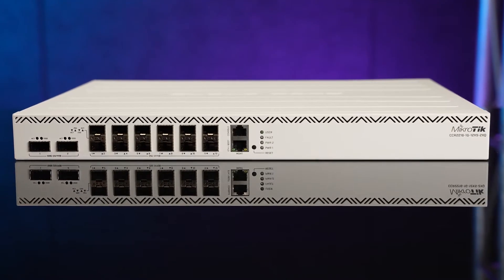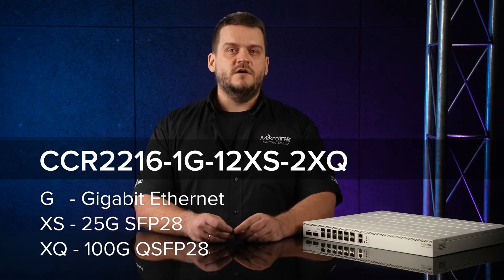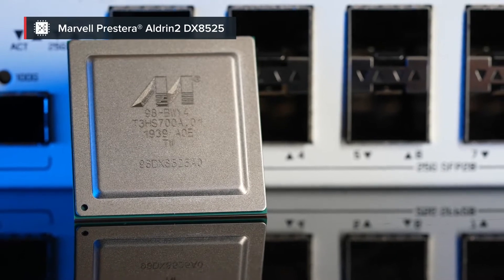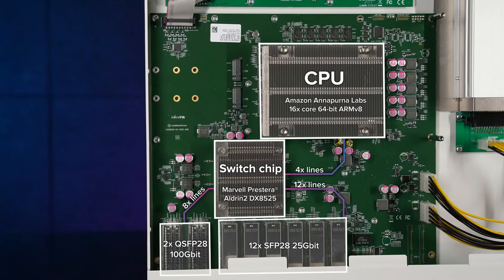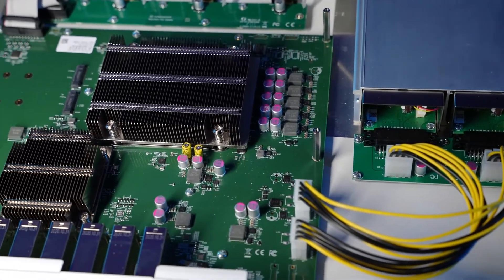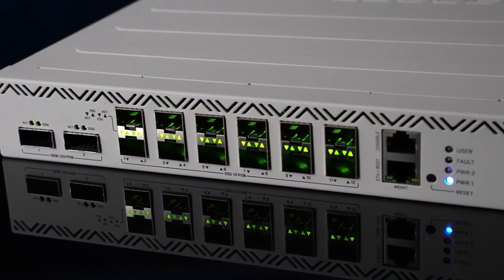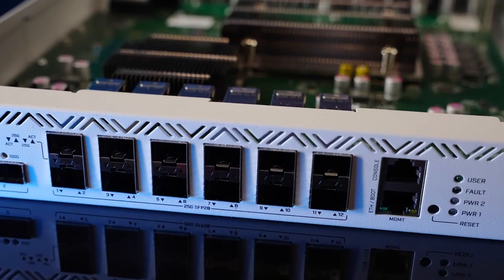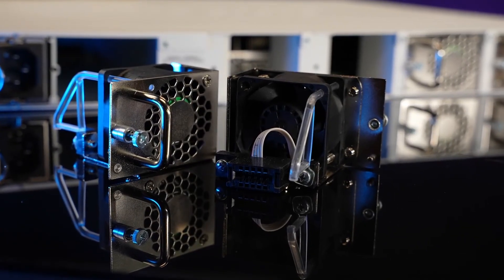MikroTik Router CCR2216-1G-12XS-2XQ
The new MikroTik flagship with the power of a whole fleet. Unleash the power of 100 Gigabit networking with L3 Hardware Offloading! This router can be a handy drop-in upgrade for existing CCR1072 setups.

Start your 100 Gigabit journey with our new flagship product: the Cloud Core Router 2216! Its powerful 16-core CPU can trade blows with the mighty 72-core Tile CPU of our previous flagship - the CCR1072.

But the exceptional Marvell Prestera Aldrin2 switch-chip really takes it to the next level with L3 Hardware Offloading! Our previous CCR2116 featured a switch-chip with four 10G CPU connection lines, but this time there are four 25G lines!

There are 2x QSFP28 cages for blazing-fast 100 Gigabit connectivity, 12x SFP28 cages for 25 Gigabit networking, and a Gigabit Ethernet port. The device comes with 16 GB of RAM, decent NAND storage, and two M.2 SATA slots for additional storage. There are four hot-swappable fans, as well as dual-redundant hot-swap power supplies. And these PSUs might look familiar if you have used our CCR1072 before: you can keep using your previous hot-swap power supplies and SFP modules.